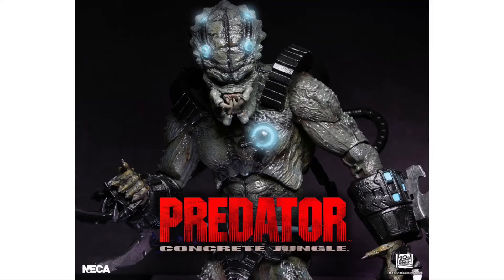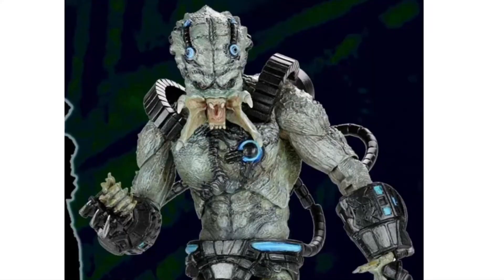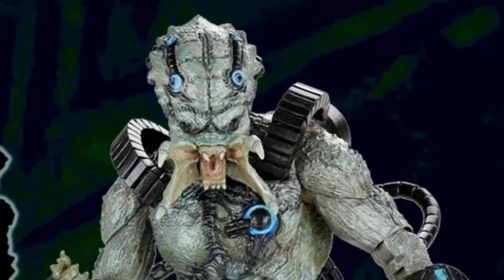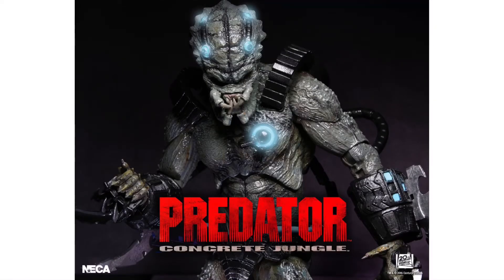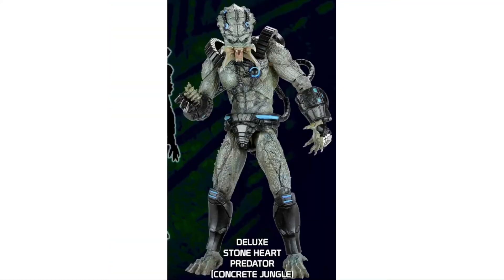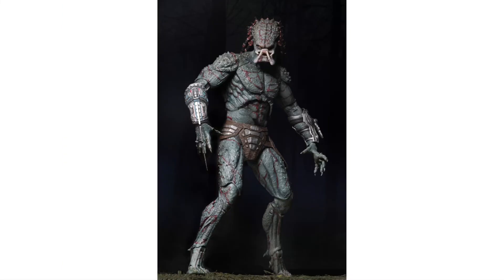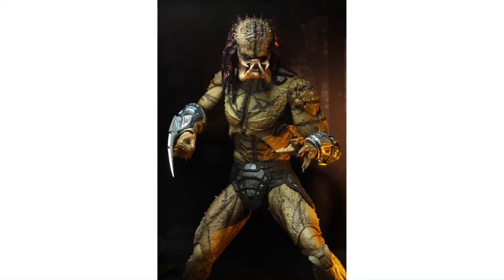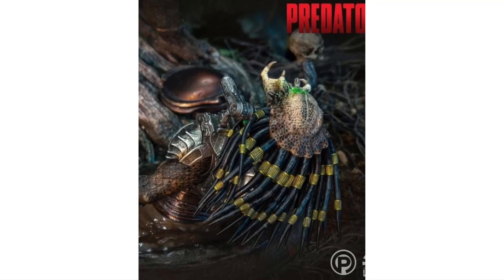New Neca Stone Heart Predator! + The reason why Neca is slow is Predator?! | Predator figure news